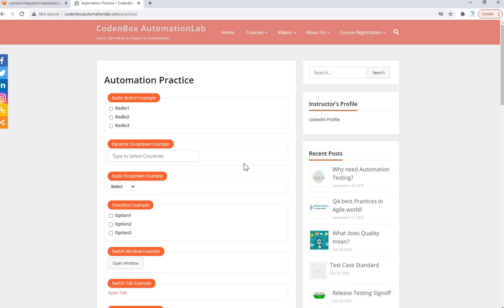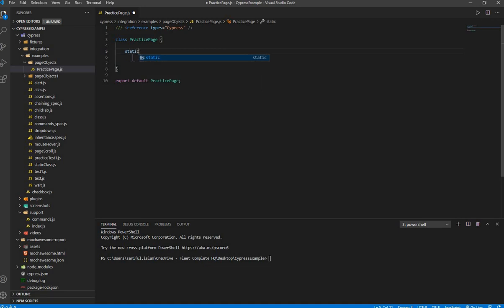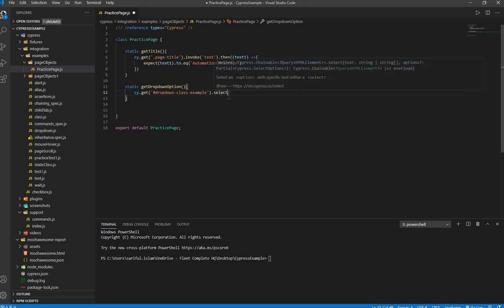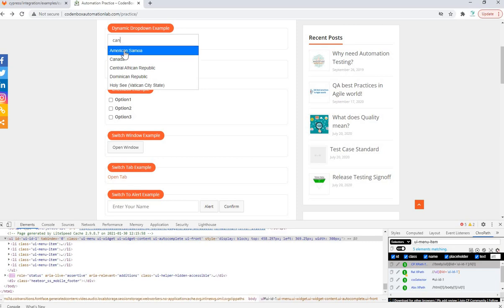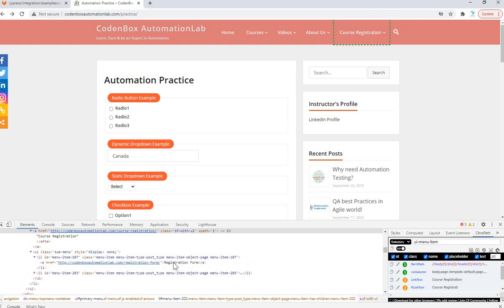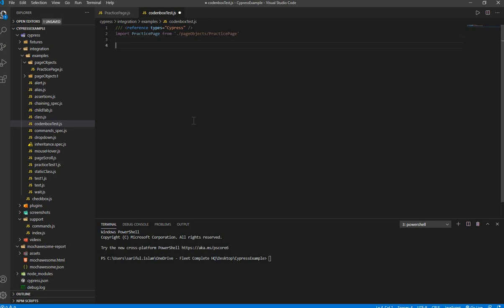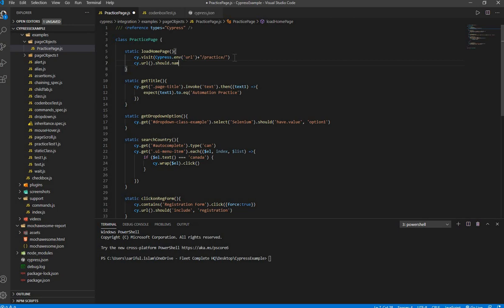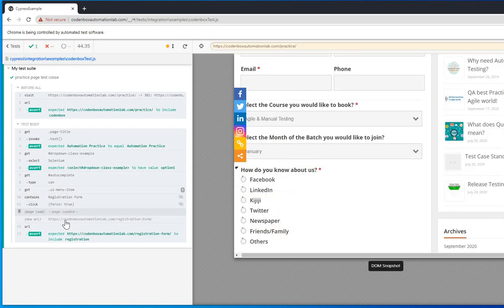POM_Part 2: How to implement Page Objects Pattern design in Cypress?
+How to implement Page Objects pattern design in Cypress?
+ Real life Use case of Page Objects Pattern in Cypress?
Page Object pattern is the up to date smart framework as:

-Easy readability of scripts
-Reduce or eliminate duplicity
-Re-usability of code
-Reliability